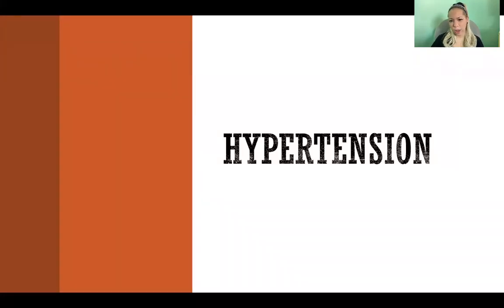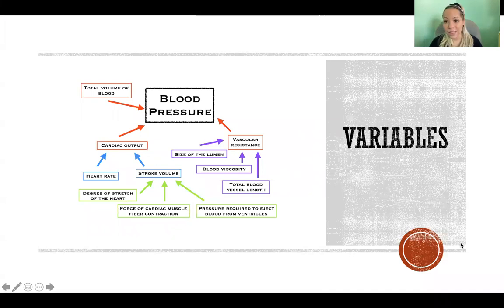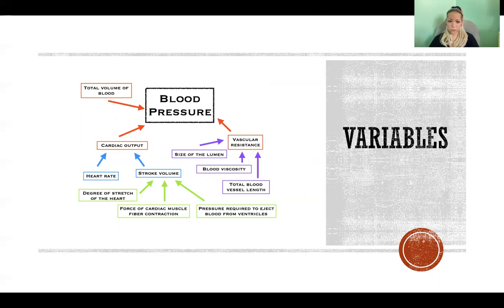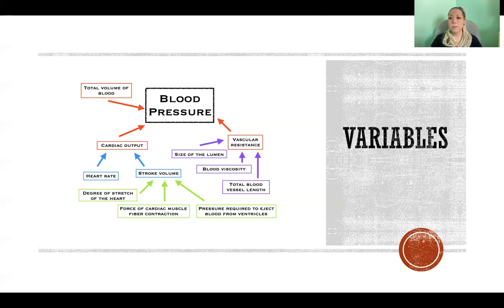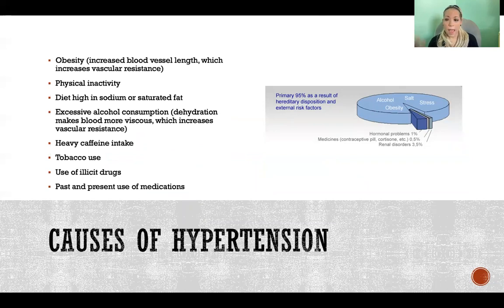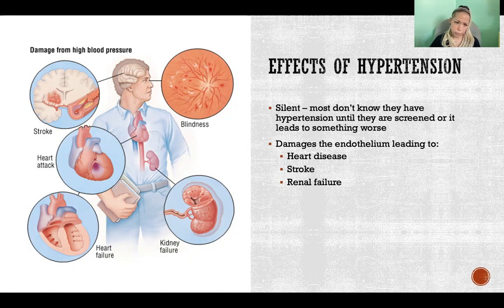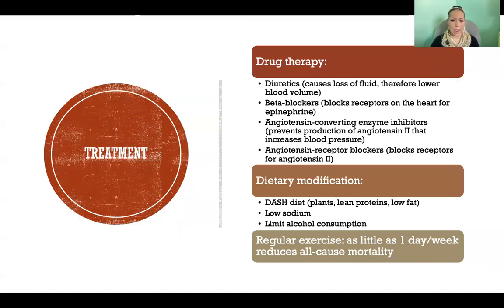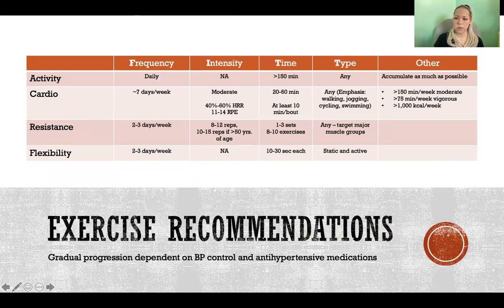Hypertension - Exercise Prescription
References

Ehrman, J. K., Gordon, P. M., Visich, P. S., & Keteyian, S. J. (2023). Clinical exercise physiology, (5th ed.). Human Kinetics.

Magyari, P., Lite, R., Kilpatrick, M. W., & Schoffstall, J. E. (2018). ACSM’s resources for the exercise physiologist, (2nd ed.). Wolters Kluwer.

Riebe, D., Ehrman, J. K., Liguori, G., & Magal, M. (2018). ACSM’s Guidelines for exercise testing and prescription. Wolters Kluwer.

Woolf-May, K. (2006). Exercise prescription: Physiological foundations. Elsevier.